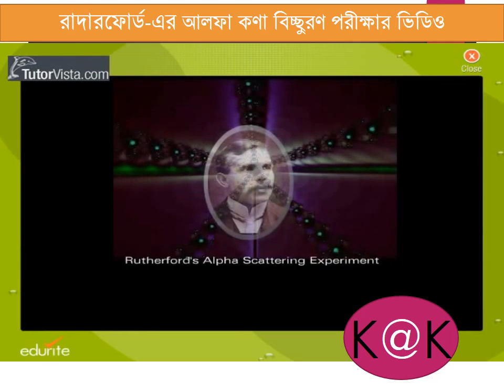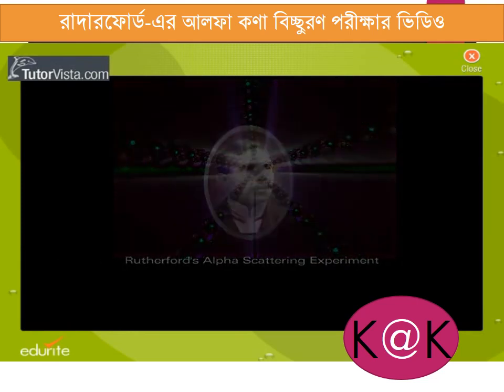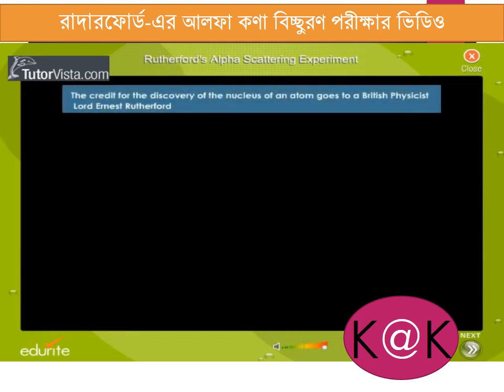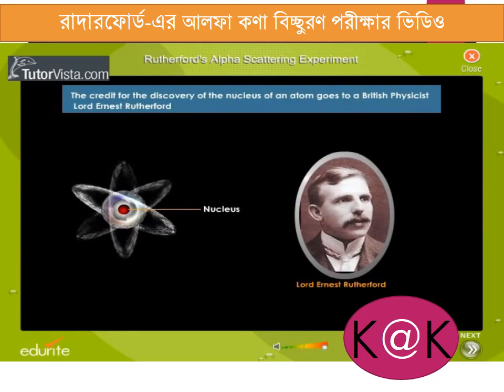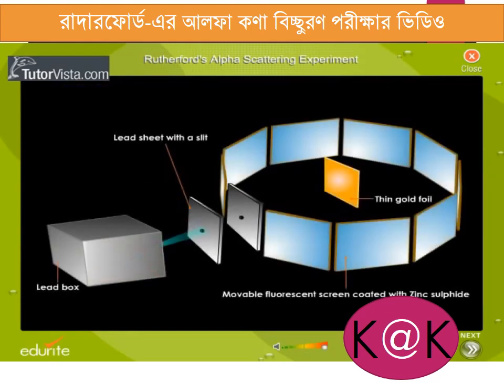Rutherford Model alpha Scattering Experiment